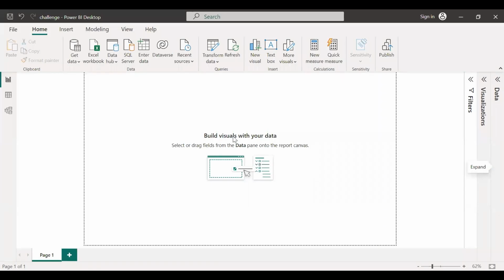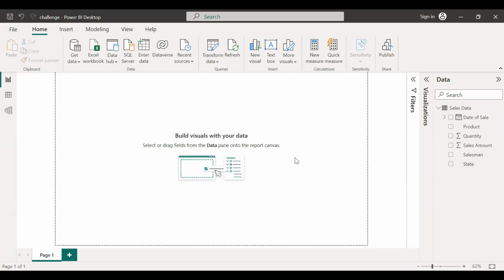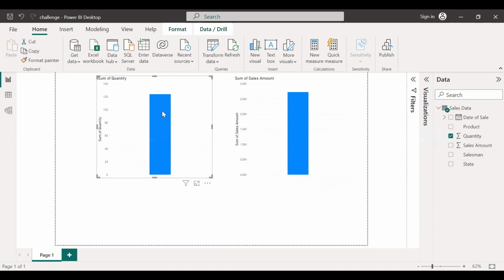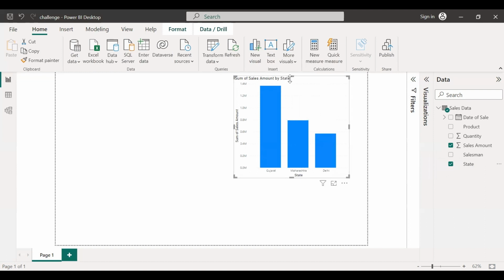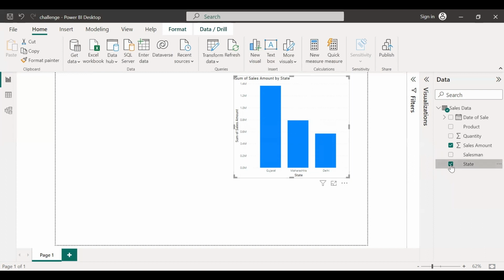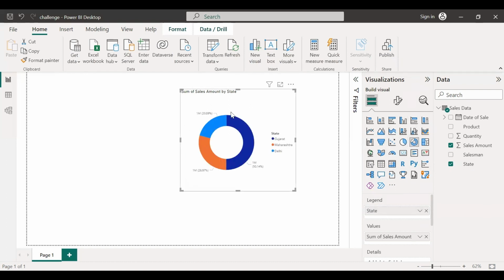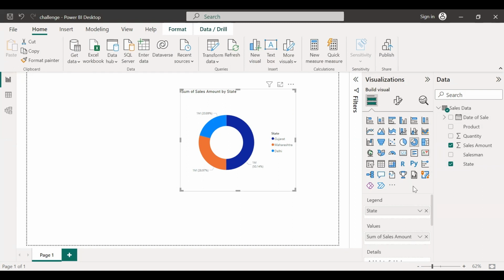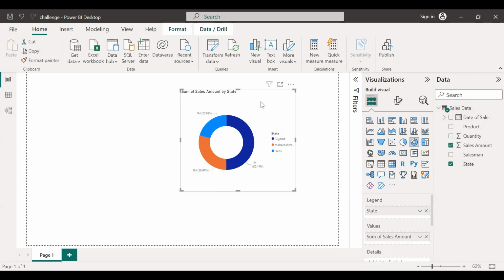Ways To Build a Visual Using Data in Power BI - Shiva Charan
Hello Viewers,

This is the fifth video in the Power BI Playlists Series. In this video, I will show you the ways to build or create a visual title using the data source in Power BI.